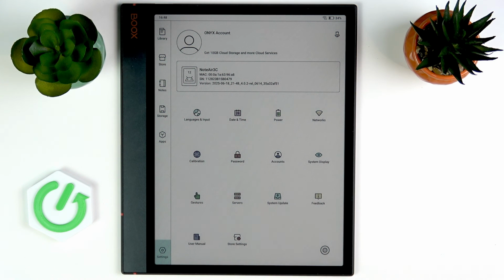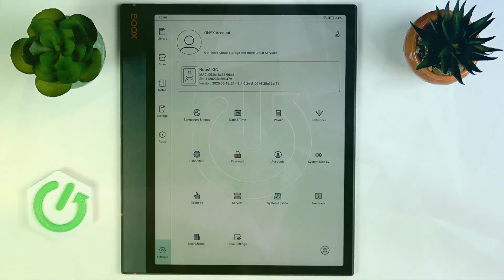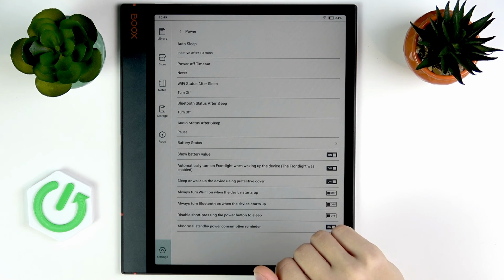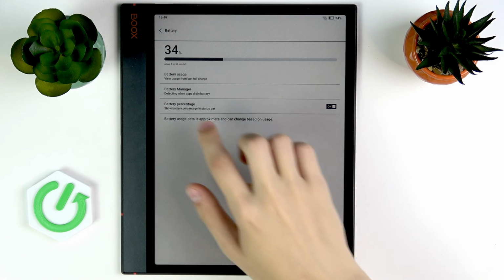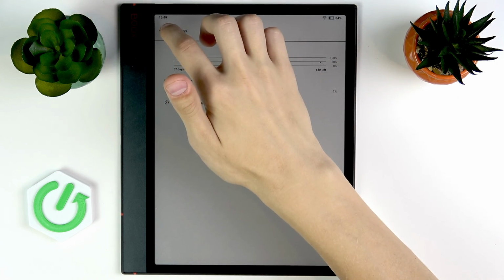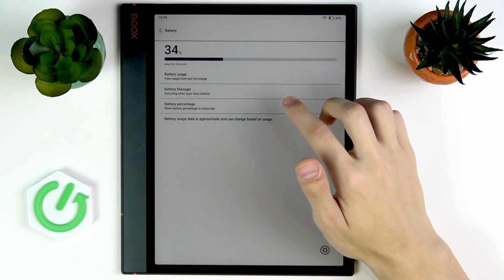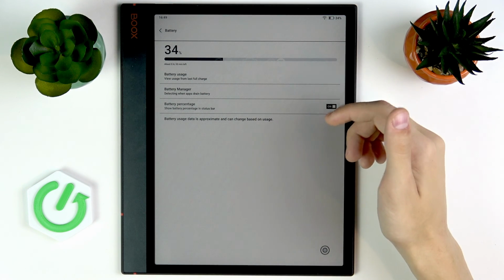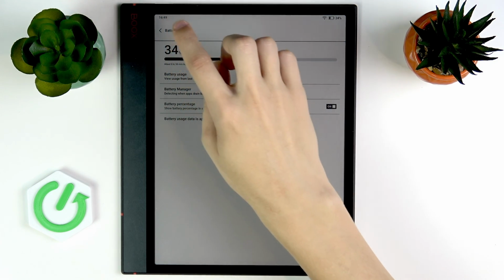ONYX Boox Note Air 3 C – How to Check Battery Status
If you want to know how to check the battery status on your ONYX Boox Note Air 3 C, this video will guide you through the process step by step. Learn how to find your current battery percentage, see estimated usage time left, and view detailed battery usage statistics since your last full charge. We’ll also show you how to access the battery manager to monitor which apps are draining your battery and how to enable or disable the battery percentage display. Whether you’re new to the ONYX Boox Note Air 3 C or just want to keep your device running smoothly, this tutorial will help you easily monitor your battery health and usage.

How to check battery status on ONYX Boox Note Air 3 C?
How to view battery usage details on ONYX Boox Note Air 3 C?
Where is the battery manager on ONYX Boox Note Air 3 C?

0:00 Introduction
0:08 Open Settings on ONYX Boox Note Air 3 C
0:19 Go to Power and Battery Status
0:25 View Battery Percentage and Usage Time
0:36 Check Battery Usage Since Last Charge
0:51 Explore Battery Manager Options
1:04 Enable or Disable Battery Percentage Display
1:12 Summary